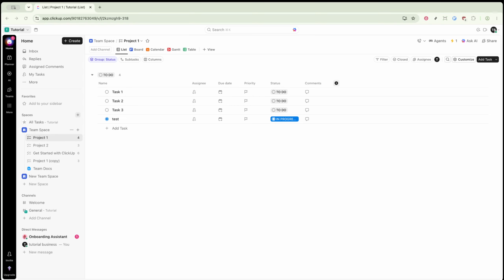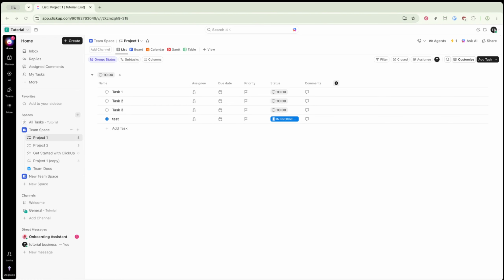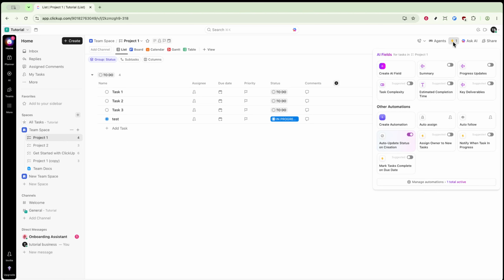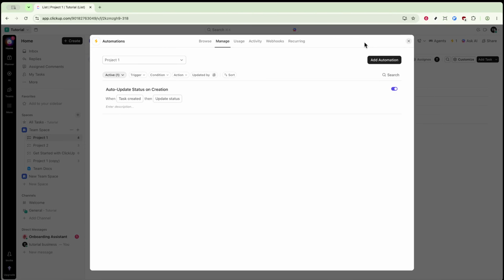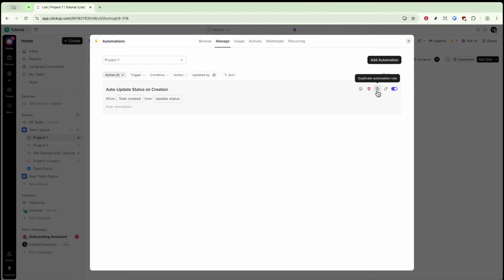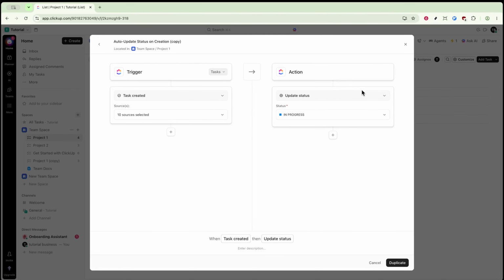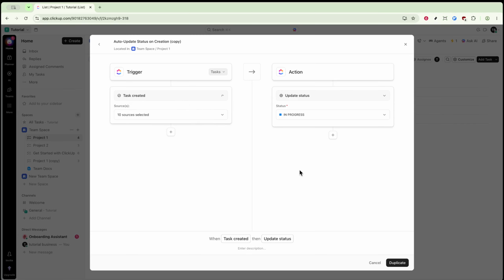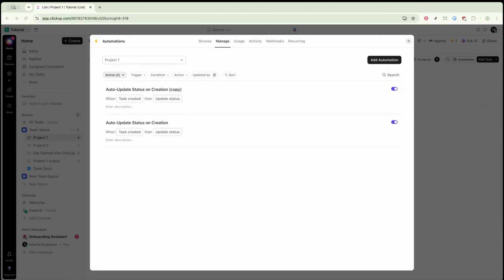How to Duplicate an Automation in ClickUp (Step-By-Step) [2026 guide]